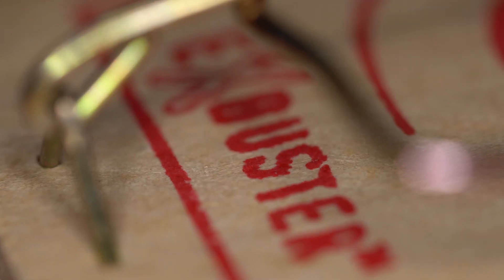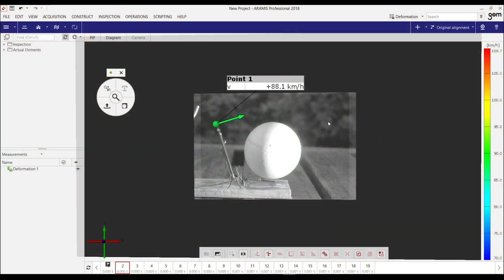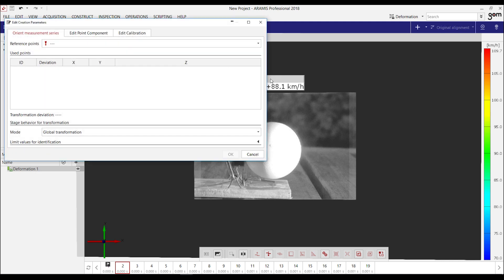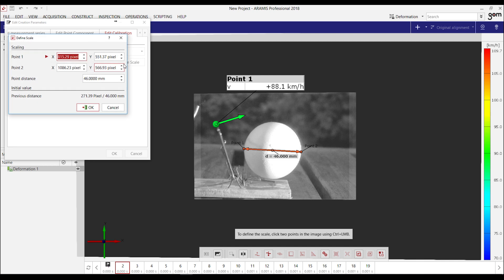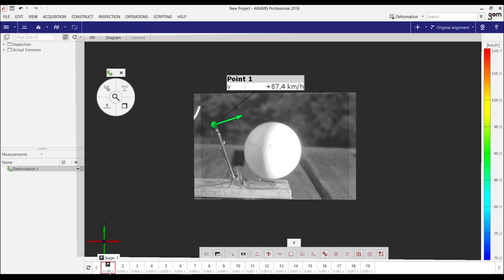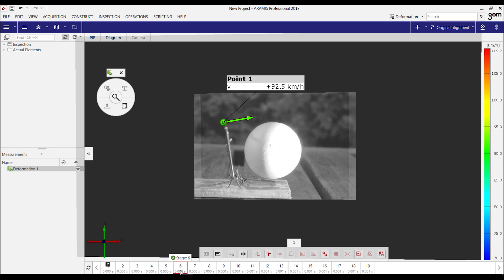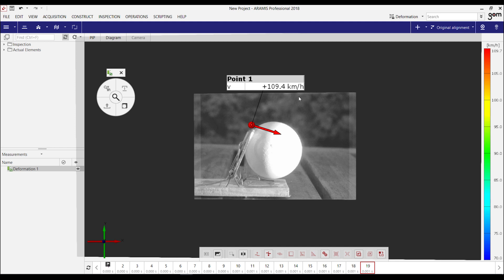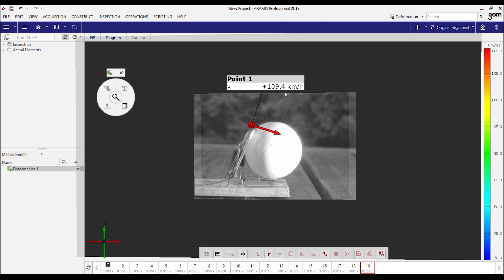Slow Motion - Egg vs. Mousetrap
Slow Motion - Speed of a snapping mouse trap at 16200 fps. Filmed with Photron Fastcam AX Mini 200 and slowed down 650 times.